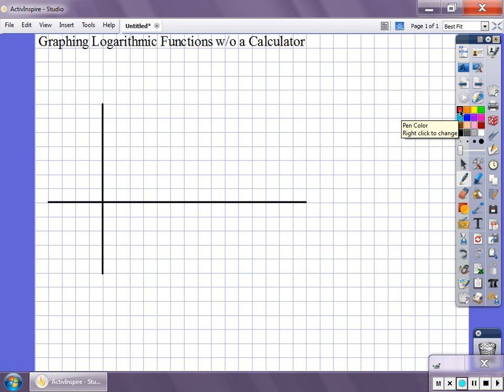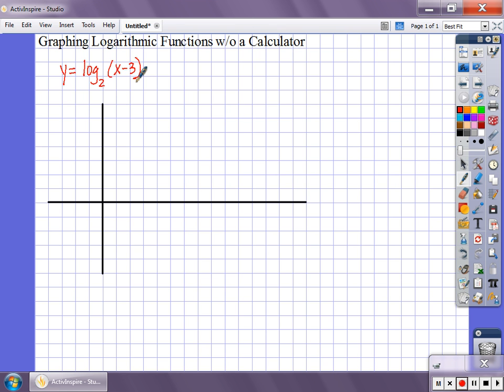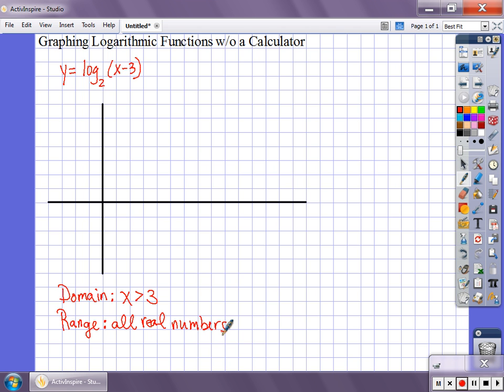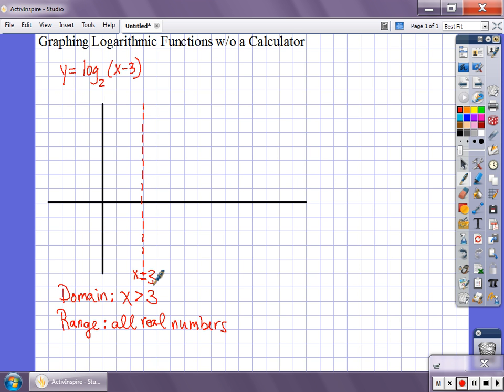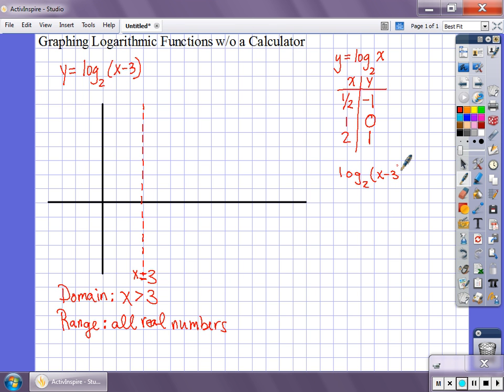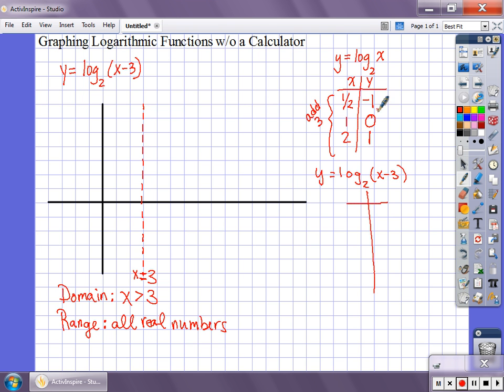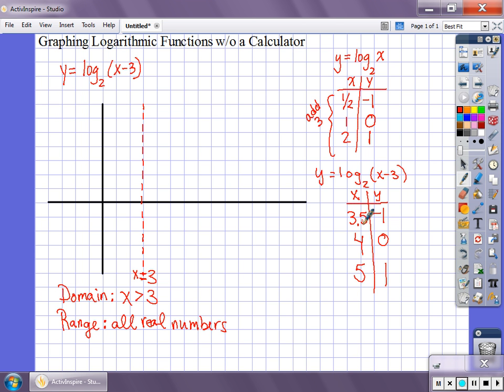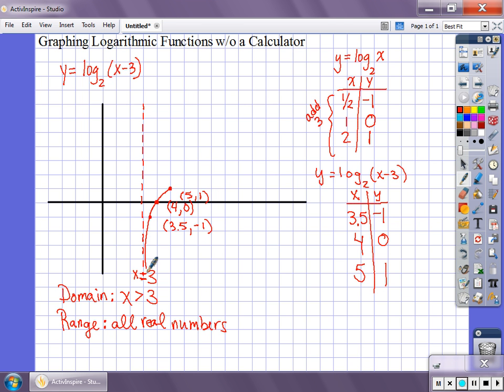Algebra 2 Graphing Logarithms